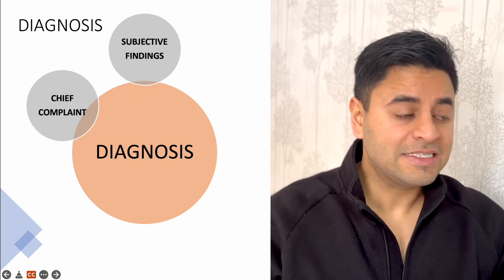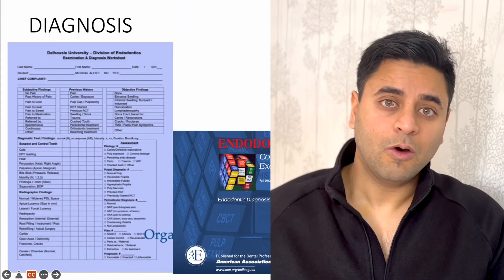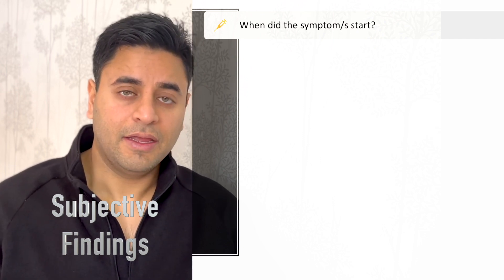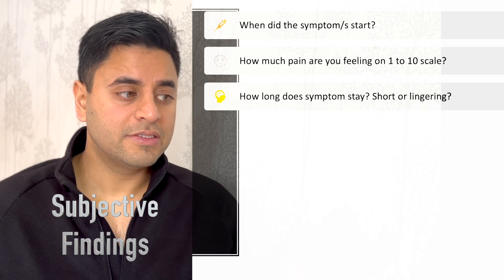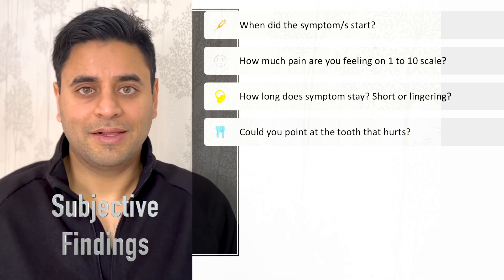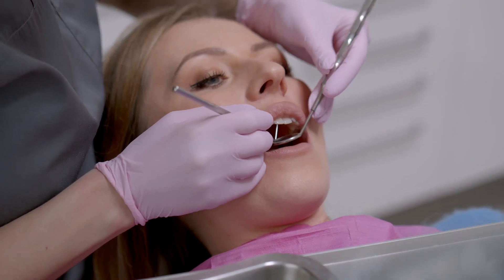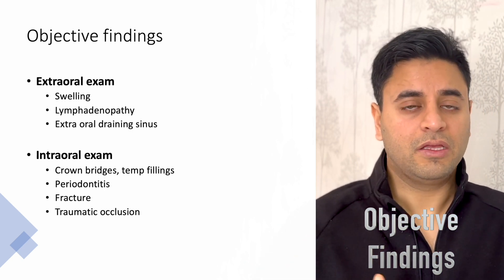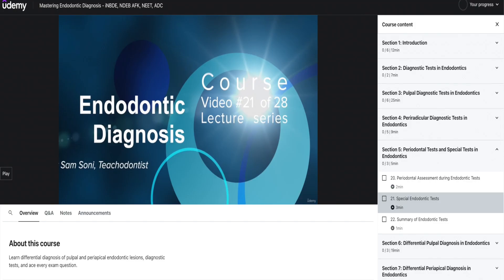ENDODONTIC DIAGNOSIS COURSE- part 1/7 - Chief Complaint, Subjective & Objective finding, history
This is free version of my full course on Endodontic Diagnosis on Udemy. This course is ideal for students in dental school or preparing for dentistry board exams or postgrad entrance exams in dentistry. Endodontic diagnosis has been a challenging topic for many students and asked very often in iNBDE - dental boards exam in USA as well as NDEB AFK and ADAT exams in Canada. This 2-hour course will help you master the endodontic diagnosis and ace your competitive exam-
In this course we will discuss-
1. Importance of subjective findings, objective findings, history, and chief complaint in determining the diagnosis of endodontic pathology
2. Various pulpal diagnostic tests including cold test, heat test, EPT, Blood flow determination (doppler), test cavity prep, etc.
3. Various periapical diagnostic tests including percussion test, palpation test, mobility, bite stick, etc.
4. Periodontal tests and special tests in endodontic diagnosis
5. Pulpal diagnosis and various differential diagnosis in table format to understand and remember
6. Periapical diagnosis and various differential diagnosis in table format to understand and remember